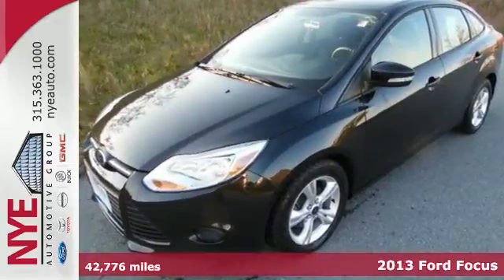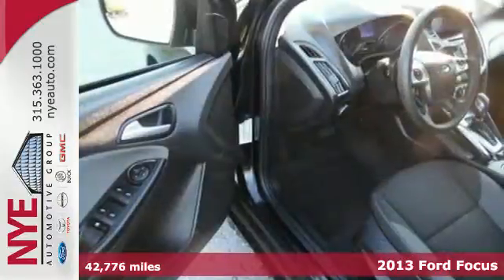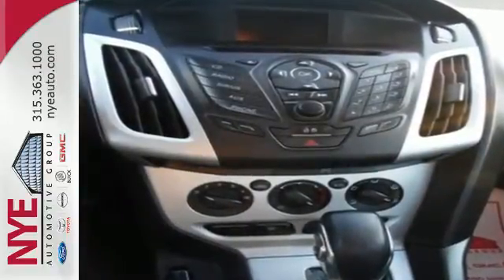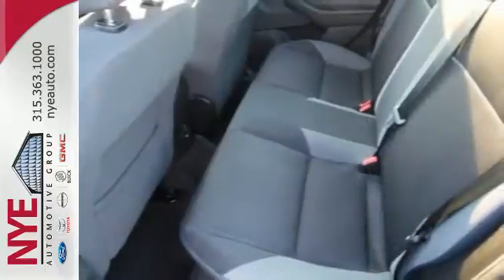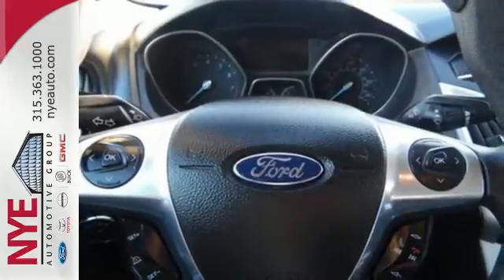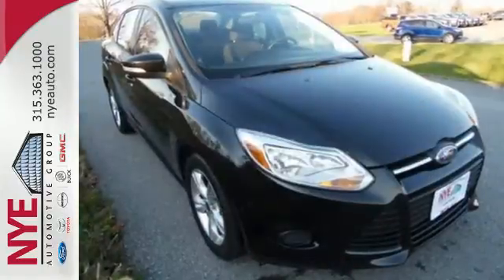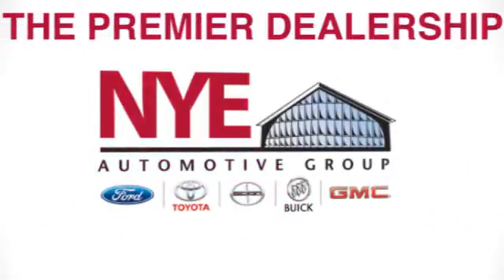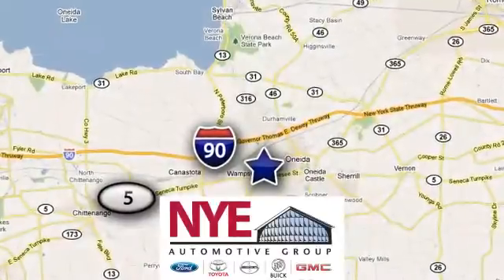2013 Ford Focus Utica NY Oneida, NY BF1151 - SOLD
Year: 2013
Make: Ford
Model: Focus
Trim: SE
Engine: 4 Cyl. 2.0L
Transmission: Automatic
Color: Blue
Mileage: 42776
Stock #: BF1151
VIN: 1FADP3F2XDL206671
This Black 2013 Ford Focus SE is located at Nye Ford in Oneida New York.

Address:
1441 Genesee St.